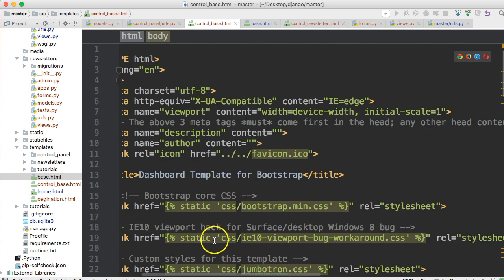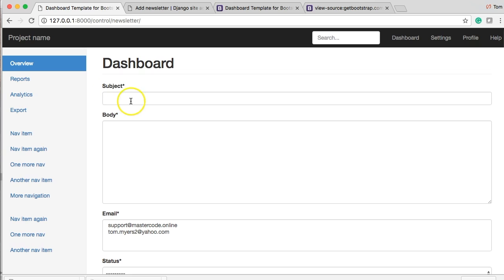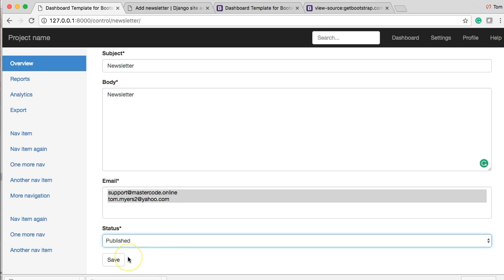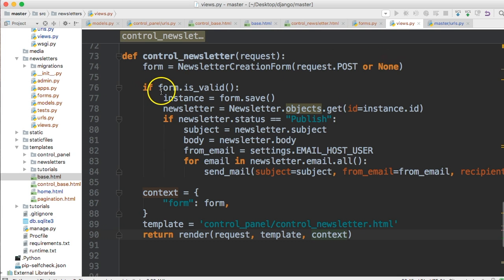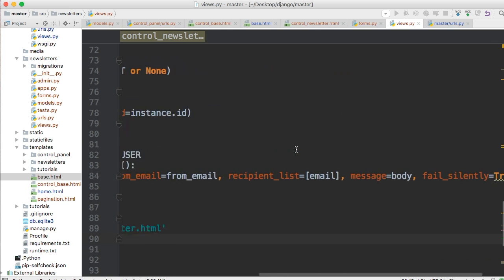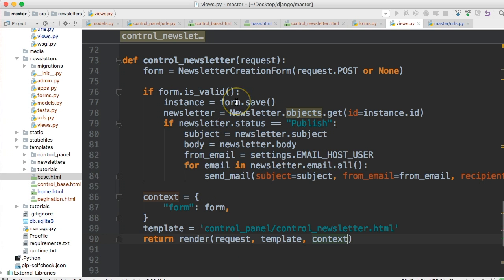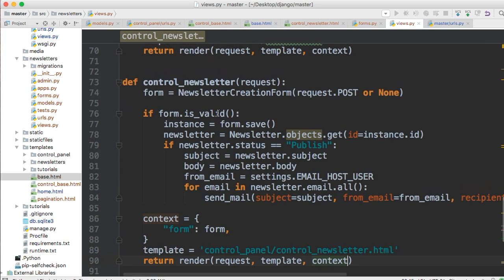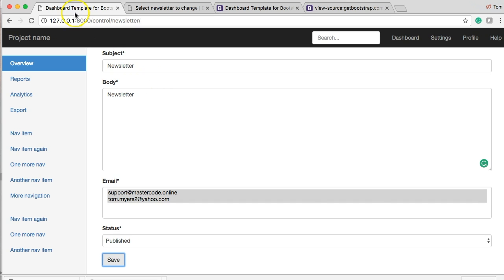Django Tutorial - Fixing Errors In Newsletter App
In this Django tutorial, we will go back and fix my errors that I made in the previous tutorial.